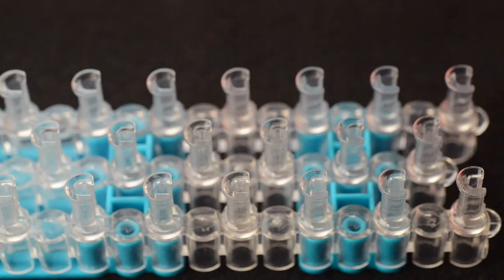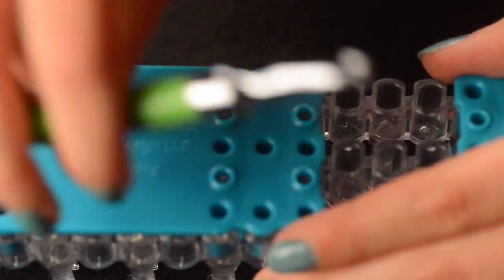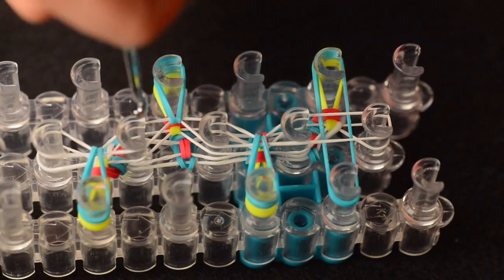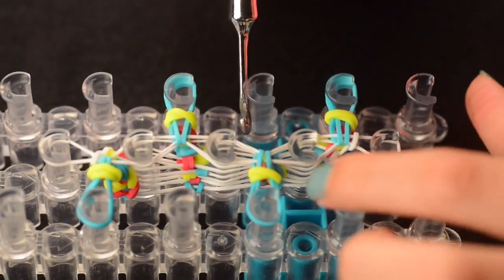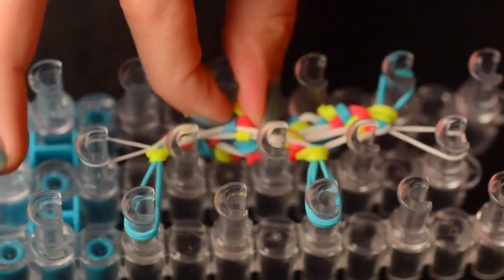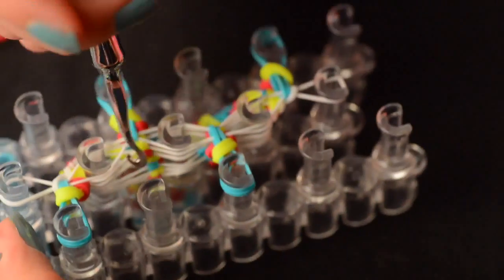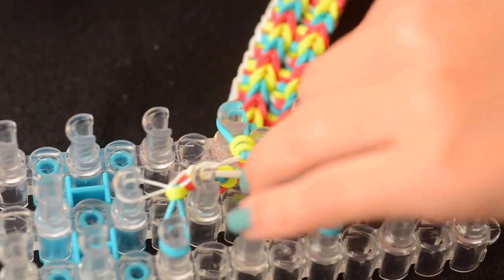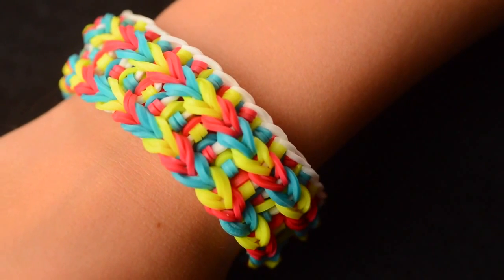How to Make a Pike Rainbow Loom Bracelet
Are you looking for Rainbow Loom patterns?